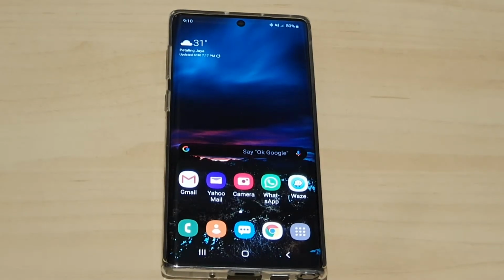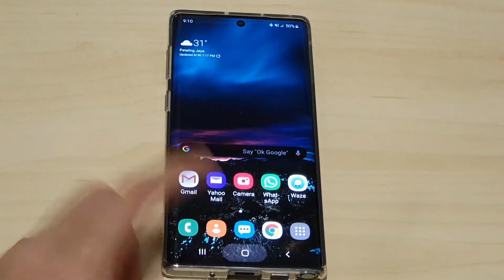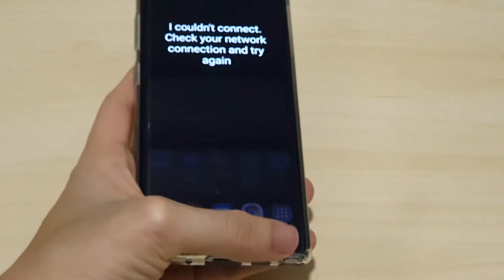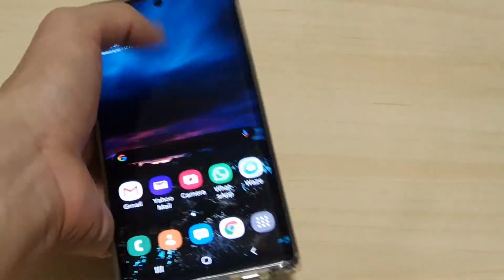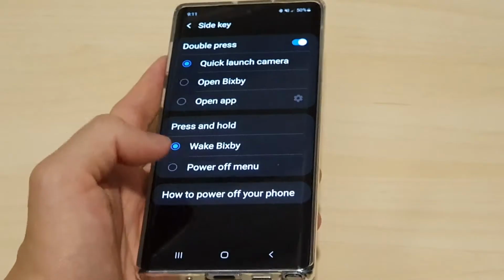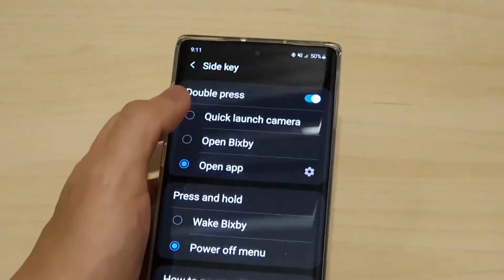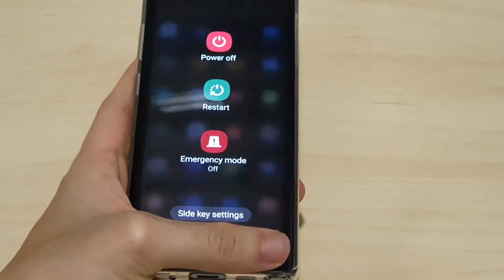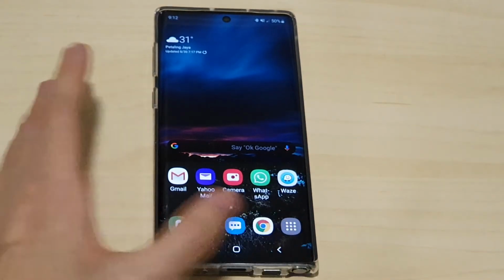How to Disable Bixby Key Natively (Galaxy Note 10/10+)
In this quick tutorial, I will be showing you how to remap your Bixby/Power button to only show the power menu on long press. Samsung has now given us the option to fully disable the Bixby key since the launch of the Galaxy Note 10 series.

By default, Bixby will be launched with a long press on the power button. You can change the settings natively in the side key settings menu.